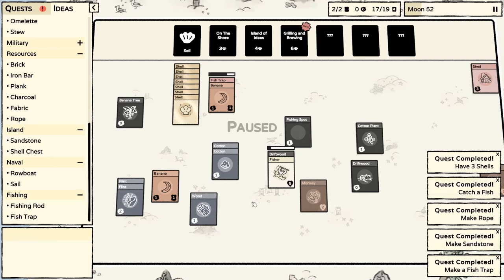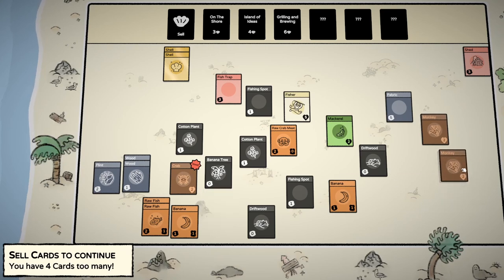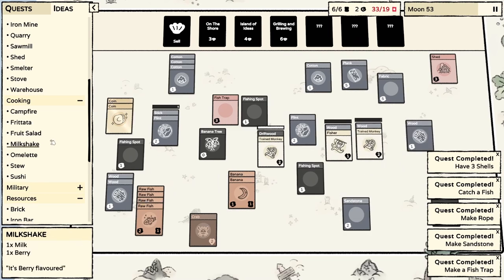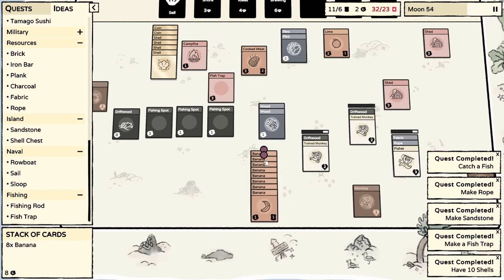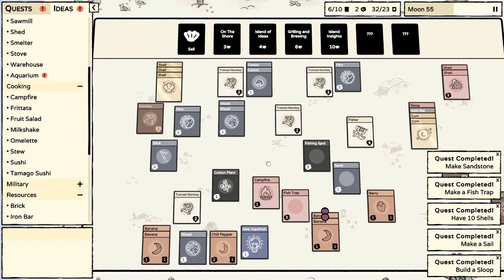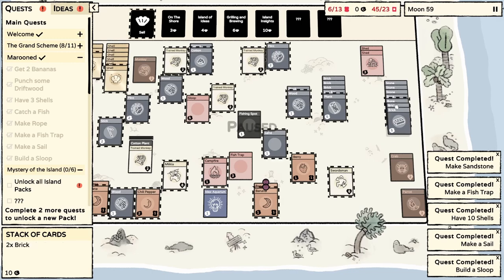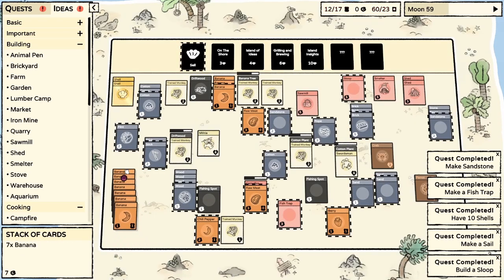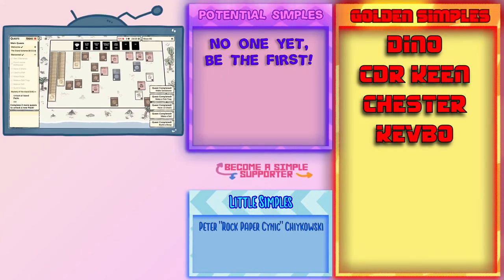Stacklands - Season 2 - 02 - Ring Ring Ring Banana Tree